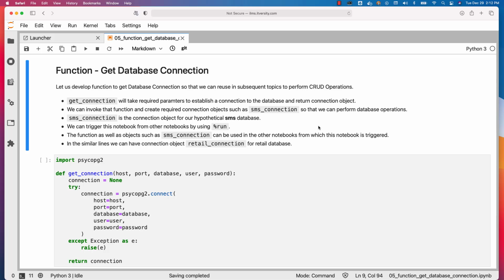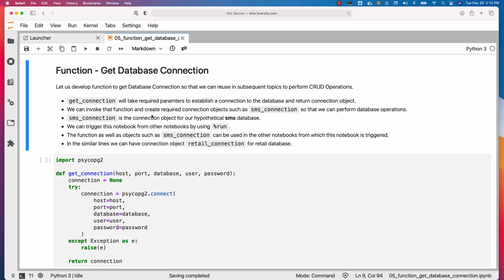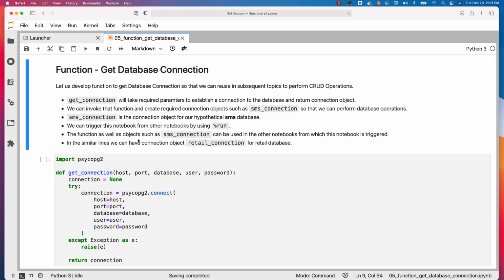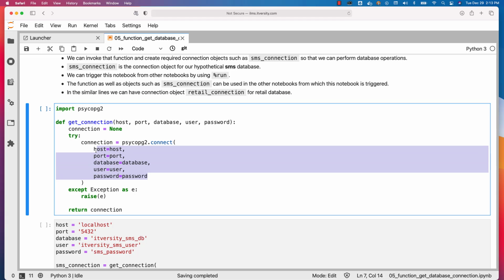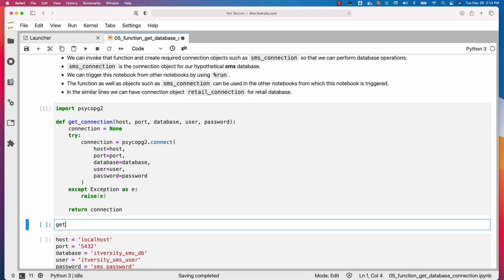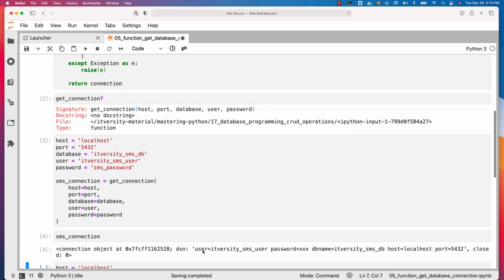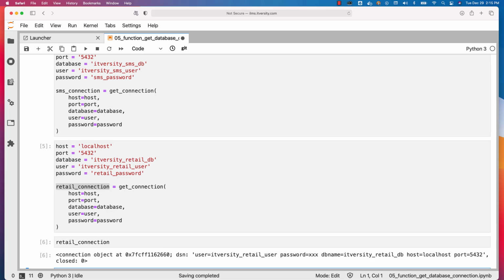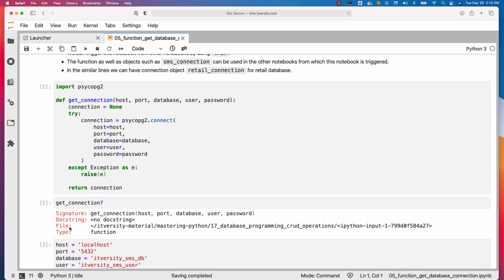Mastering Python - Database Programming - CRUD Operations - 05 Function - Get Database Connection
Let us develop function to get Database Connection so that we can reuse in subsequent topics to perform CRUD Operations.

You can access complete content related to this video by clicking